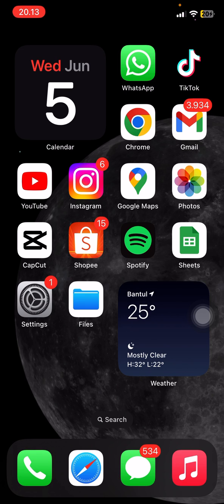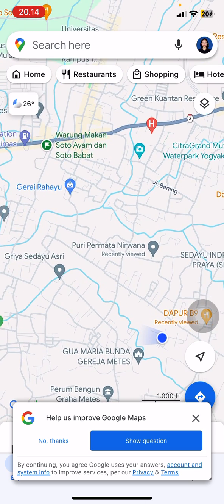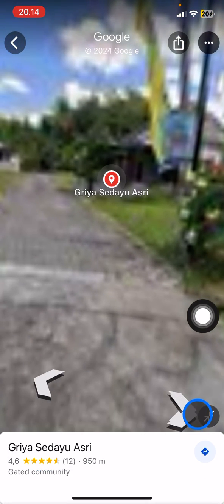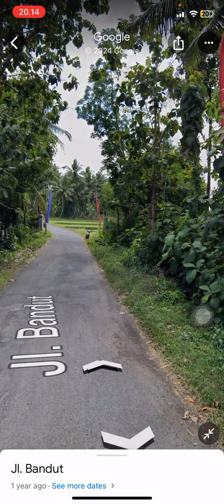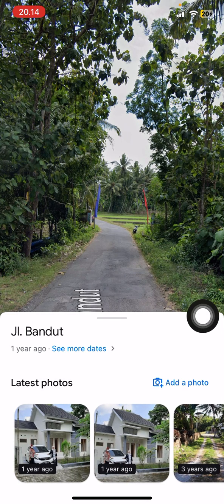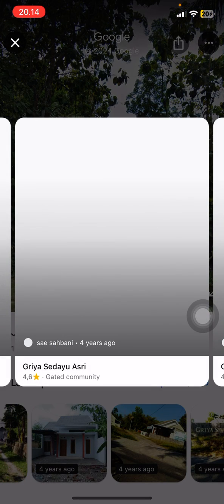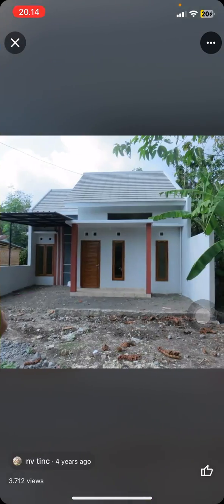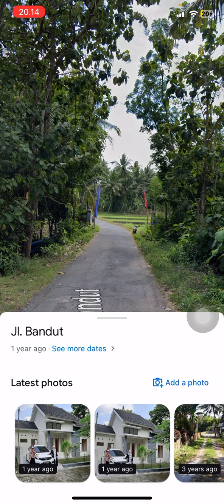~ How to Time Travel in Google Maps: See Locations from Years Ago!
Ever wondered how to time travel using Google Maps? In this video, I’ll show you how to change the year on Google Maps and explore past conditions of any location! Whether you’re curious about how your neighborhood looked years ago or you want to compare changes in famous landmarks, this easy-to-follow tutorial will teach you how to view historical images on Google Maps from years ago.

To begin, open the Google Maps app on your phone, pick the area you want to explore, and tap into the Street View image. From there, you can easily toggle through different years and see the transformations. By simply selecting a previous year, Google Maps lets you time travel to see how a specific location has changed over time. It’s a great feature to relive memories or study historical changes!

**Keywords used:**
- Target keyword: *how to change the year on Google Maps*
- Secondary keywords: *view past conditions on Google Maps*, *Google Maps time travel*, *historical images on Google Maps*

Explore the past with Google Maps today and see how much the world has changed!